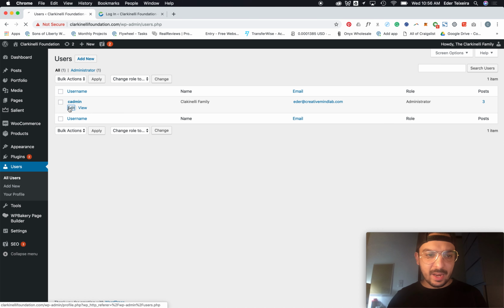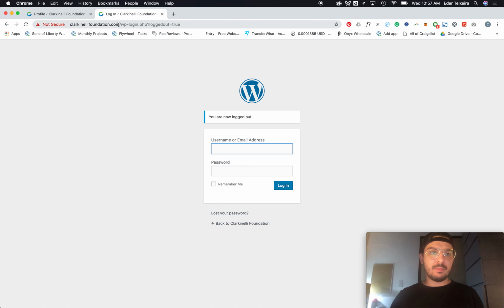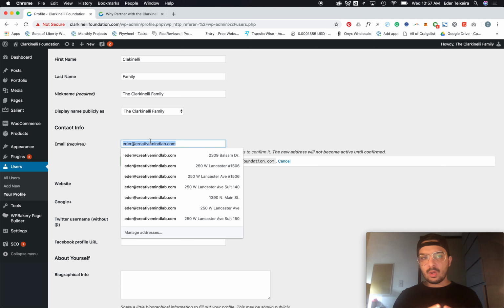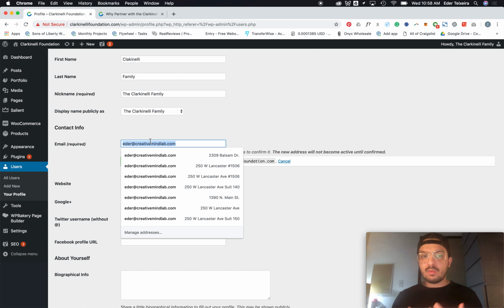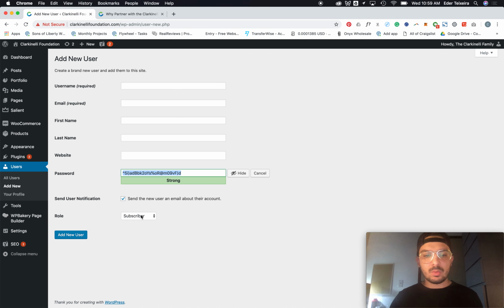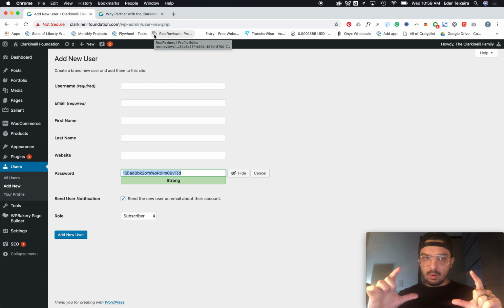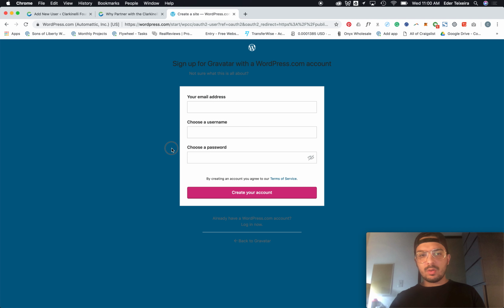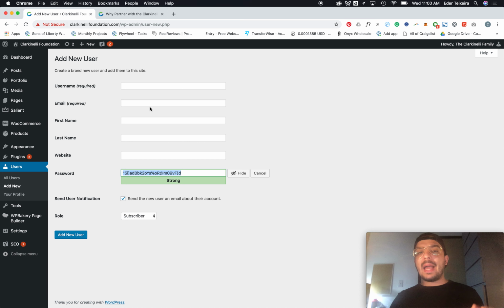Creating User Accounts